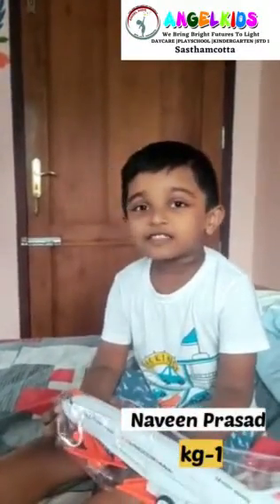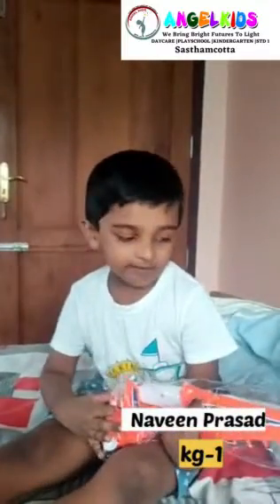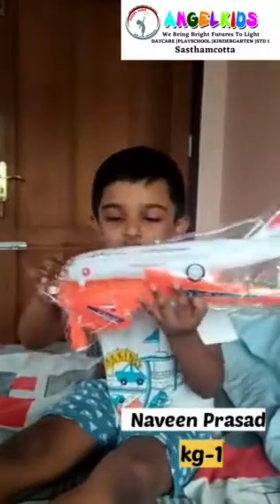Airplane Game by Naveen | KG 1 |Angelkids Sasthamcotta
"Angelkids Look at schooling differently. The way children love it and need it."

Admissions in progress for 2023-24 Academic year.
 Daycare , Playschool, Kindergarten1,2 and STD 1-2.